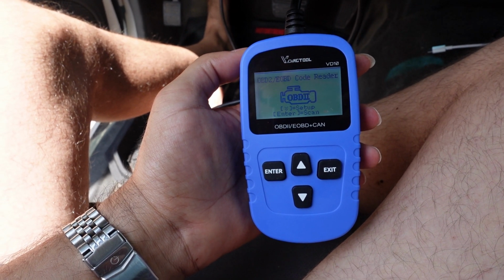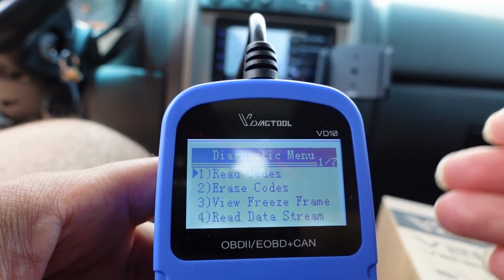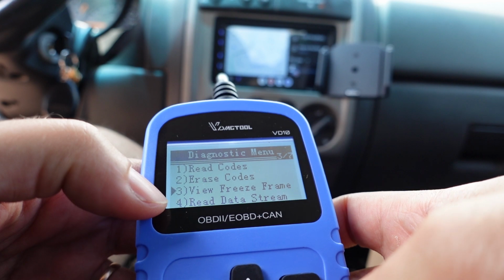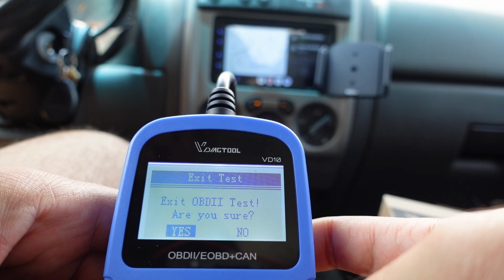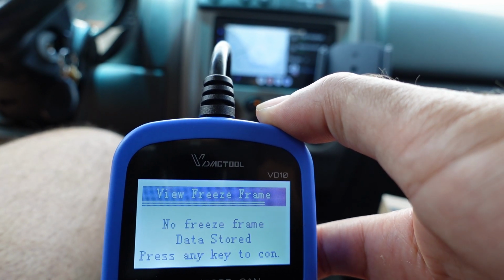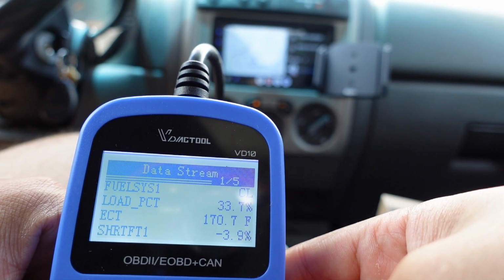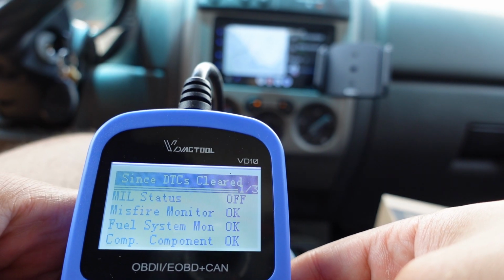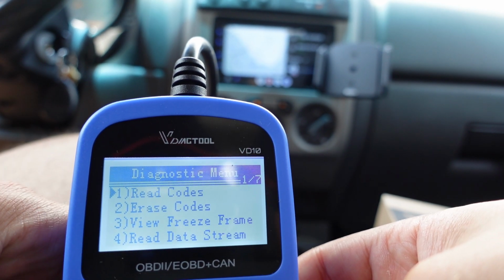VdiagTool VD10 code reader - Less is more and why you might need one SEE IT FOR YOURSELF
VD10 code reader

XTOOL Advancer AD20

XTOOL D7

Ampeak 2/8/15A 12V Smart Battery Charger/Maintainer: